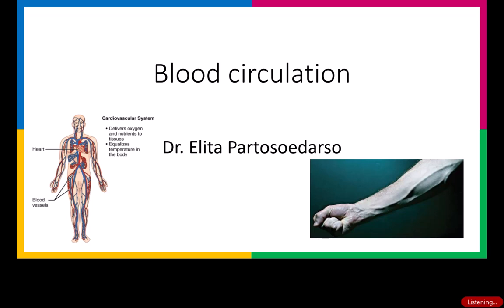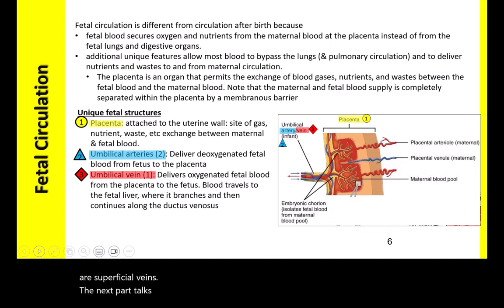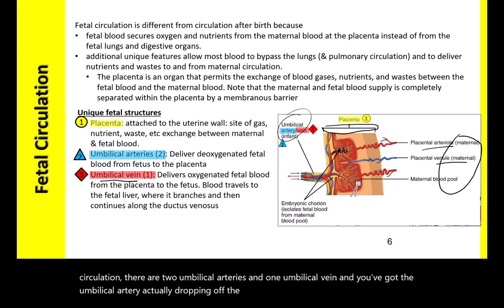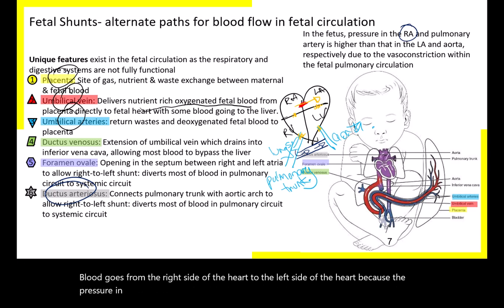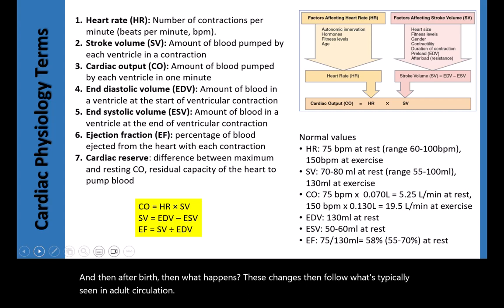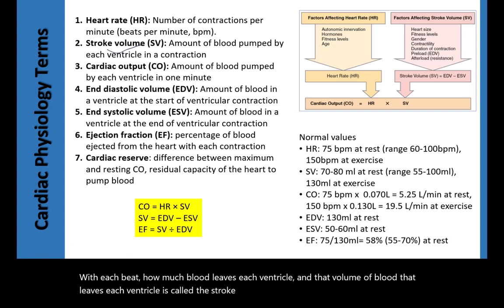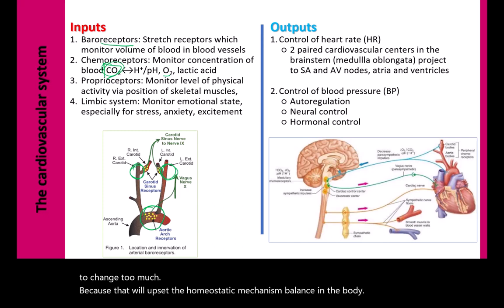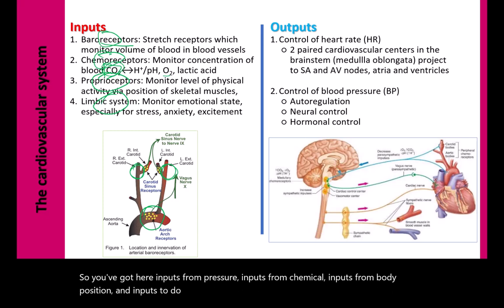4 Blood Circulation